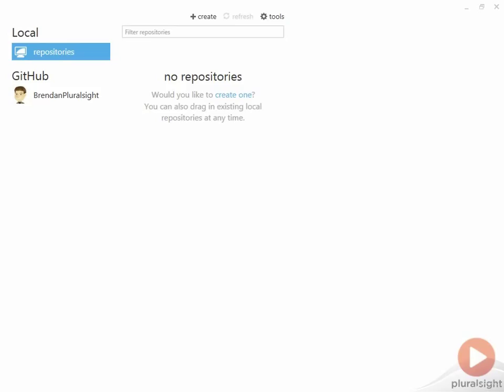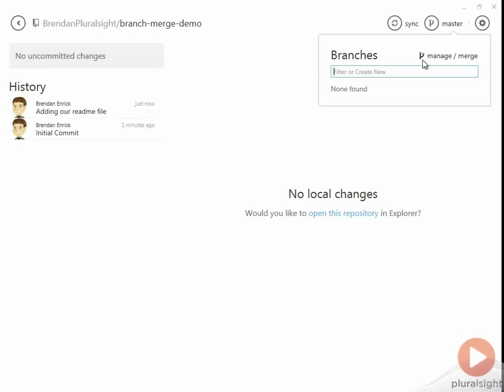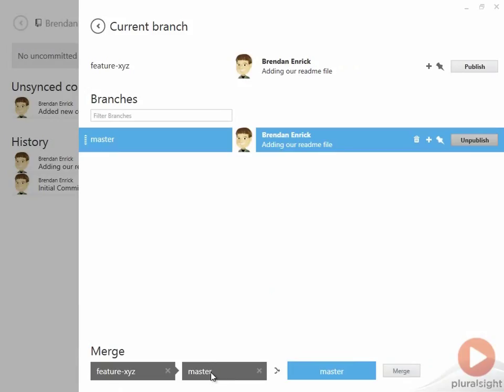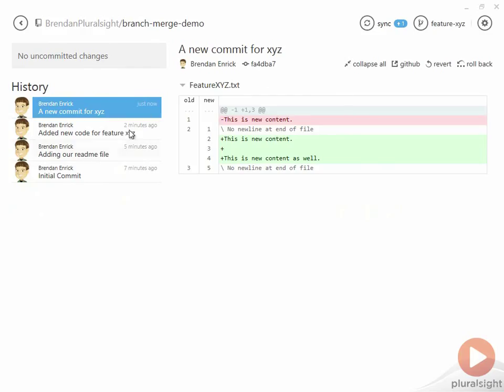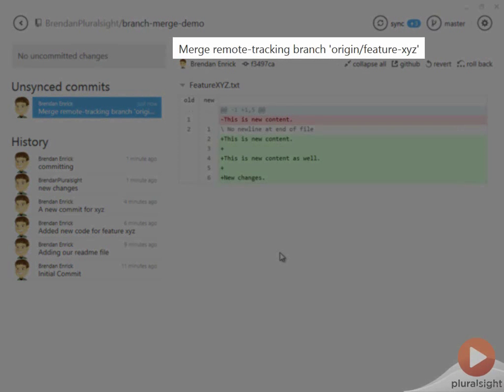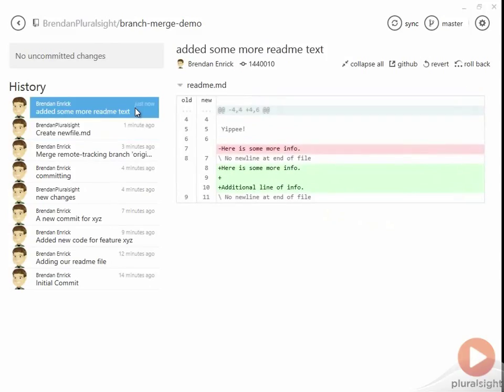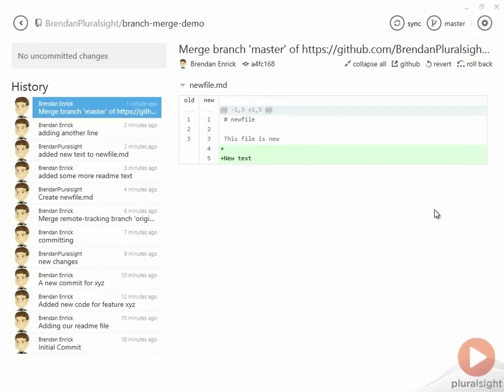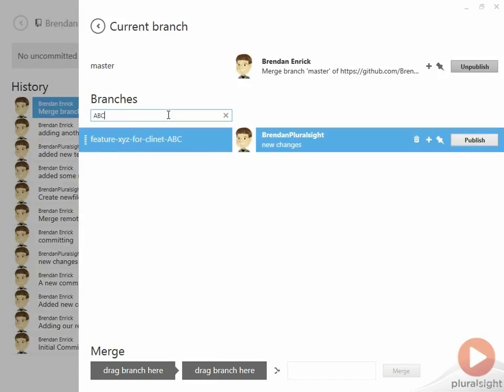Teamwork With GitHub for Windows 5 Branching and Merging Demo